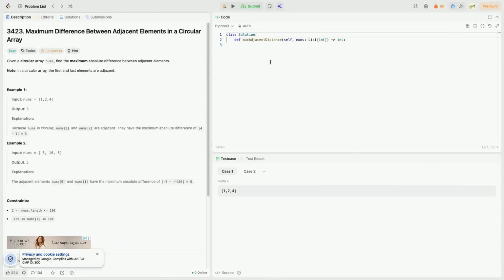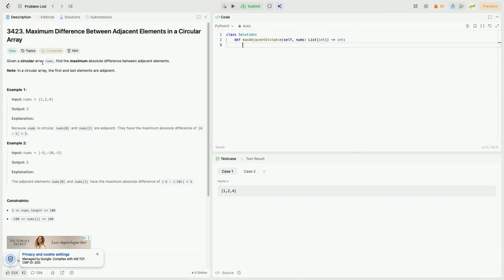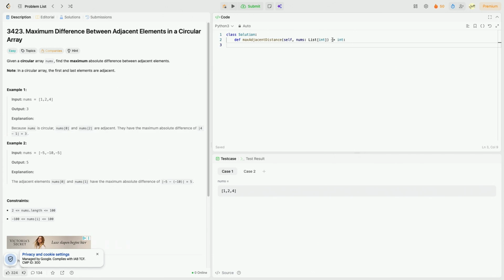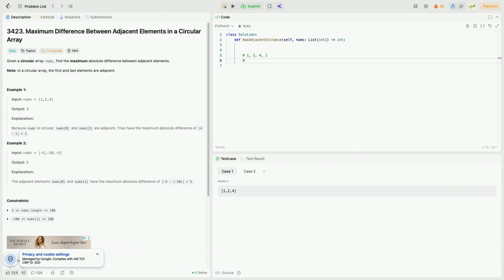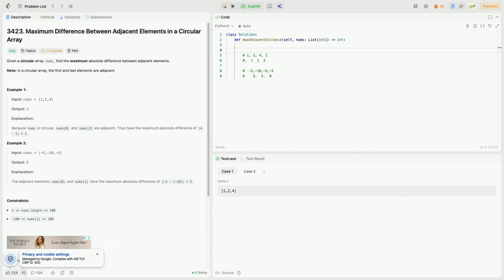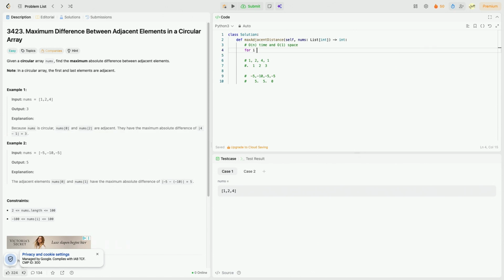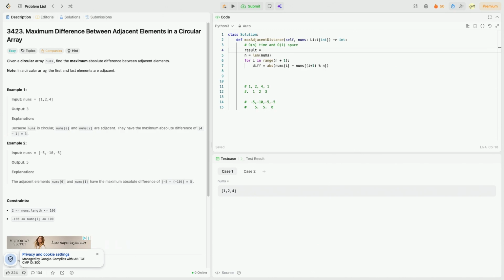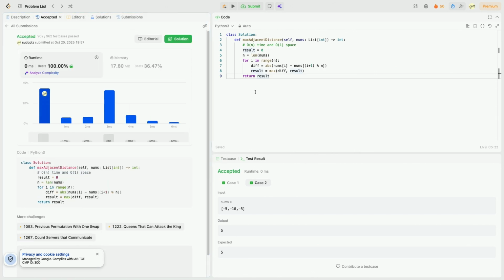LeetCode 3423 | Maximum Difference Between Adjacent Elements in a Circular Array [easy]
LeetCode 3423 | Maximum Difference Between Adjacent Elements in a Circular Array is about calculating the maximum absolute difference between adjacent elements in a circular list. It checks for the greatest difference regardless of the circular arrangement.